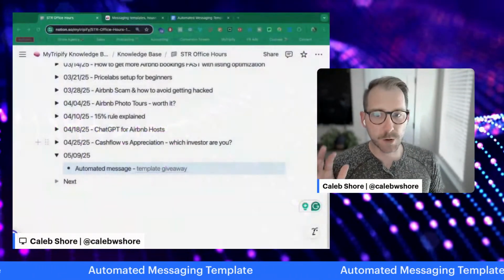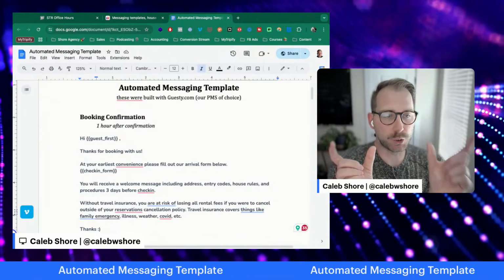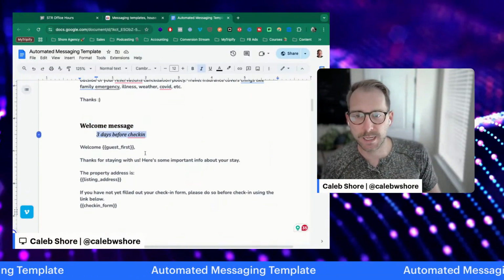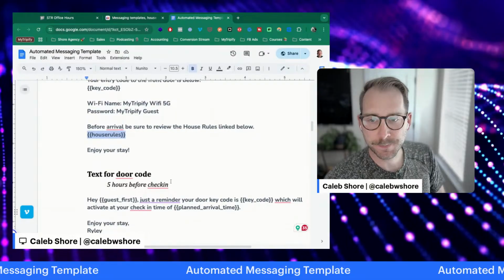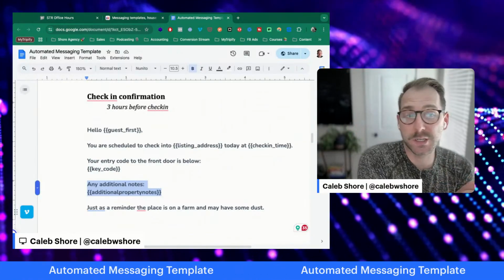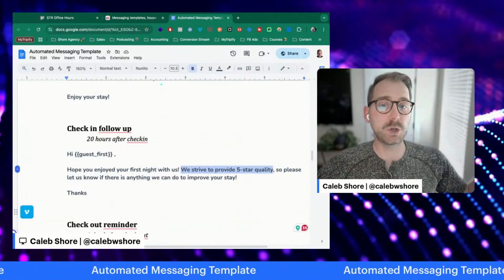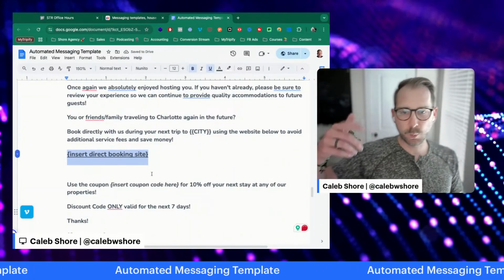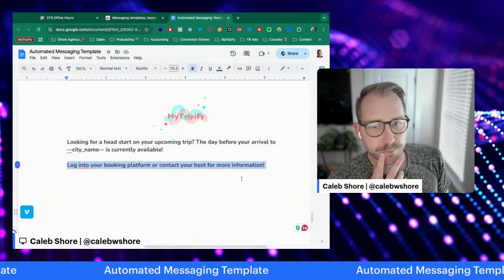Automated Messaging Template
Automated Messaging Template (STR Office Hours)

FREE Airbnb Freebies, Templates, Checklists & Cheatsheets - link in the comments!